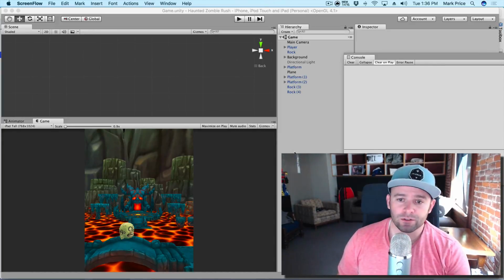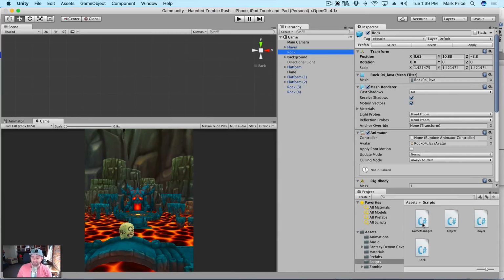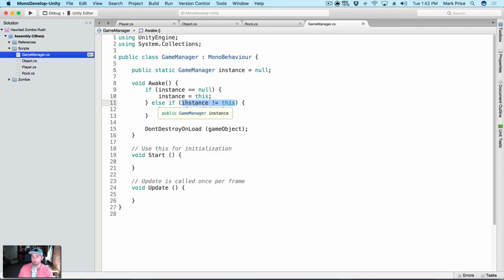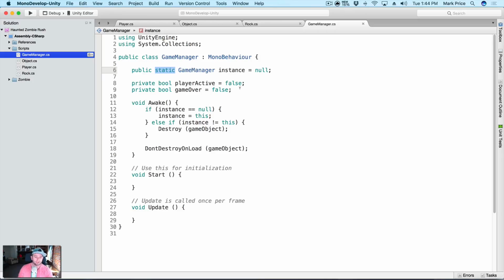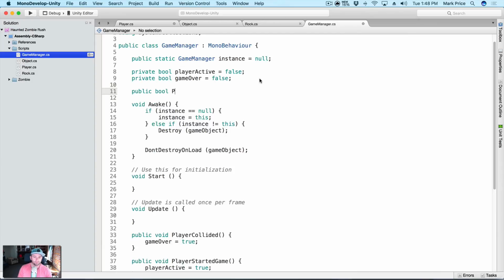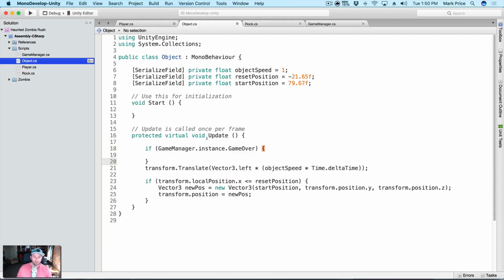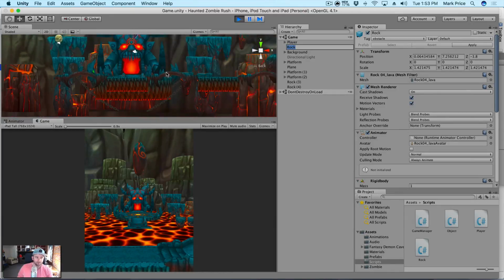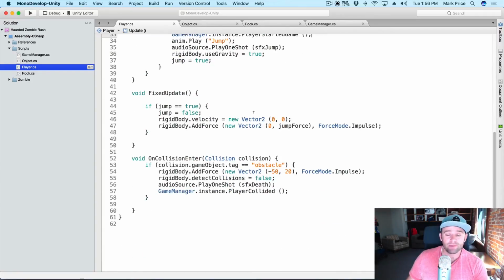29 Game state & singletons in Unity 3D for Development Game